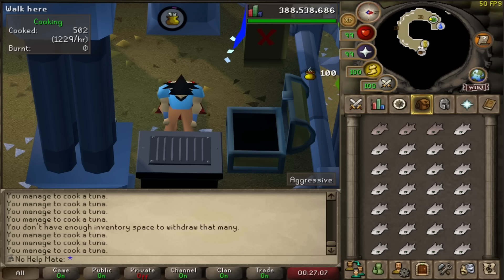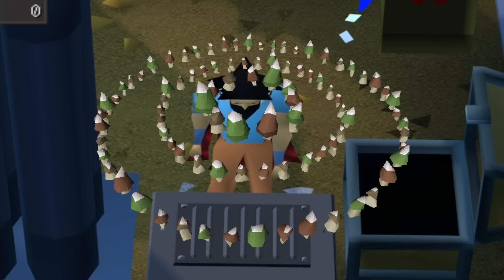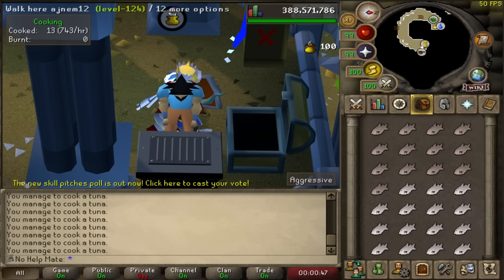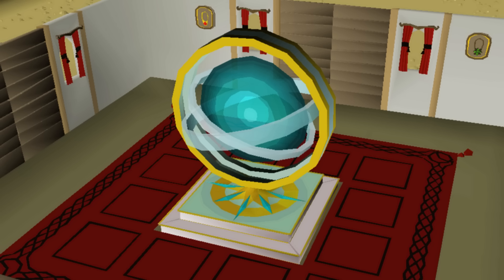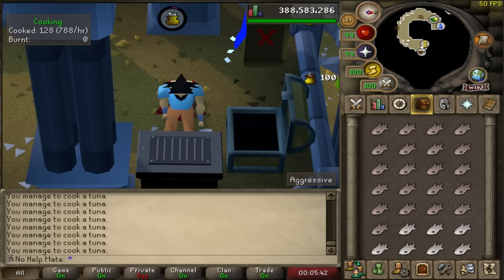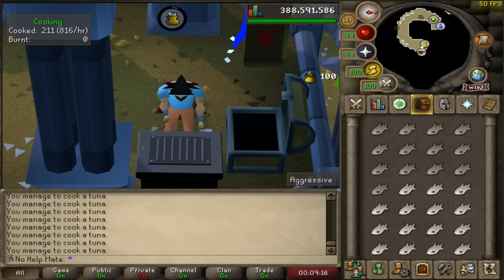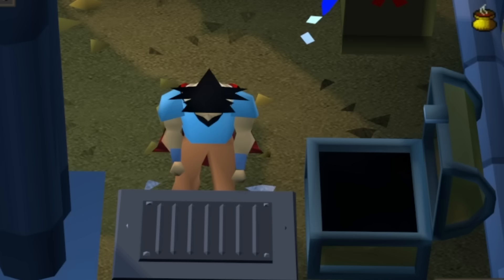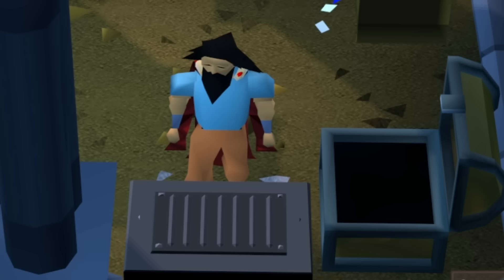The Best Way To Build your Account In OSRS | Set Yourself Up For Success In Old School Runescape